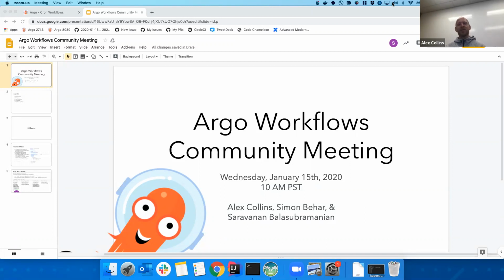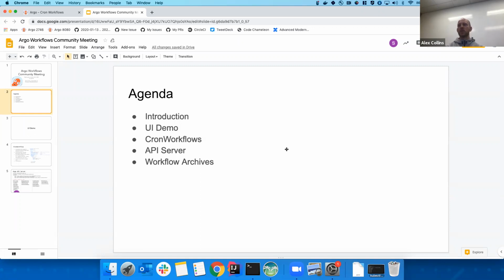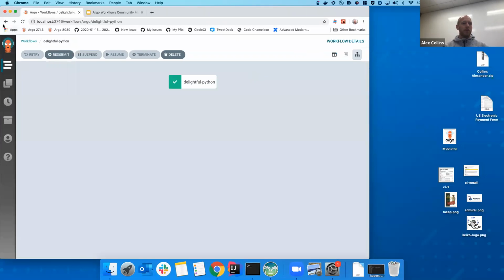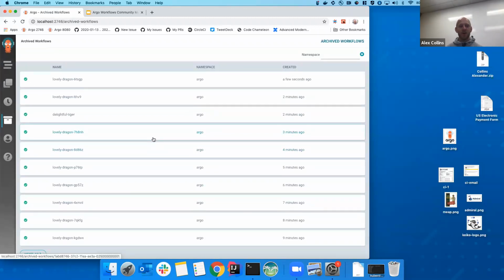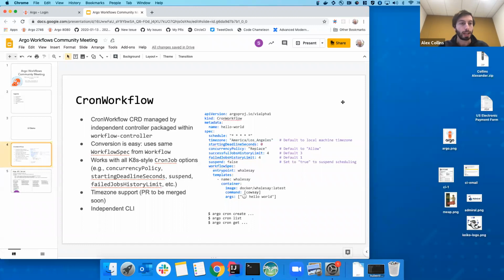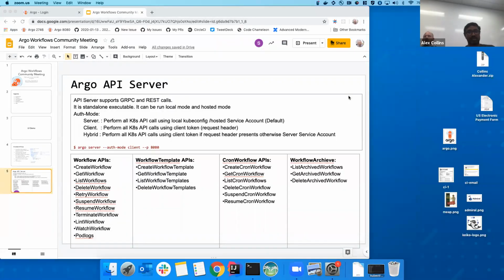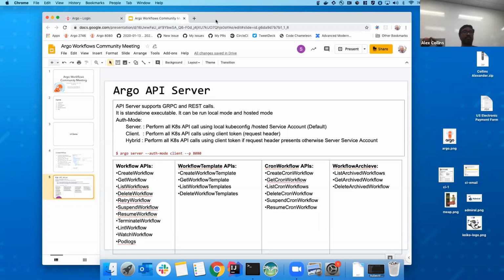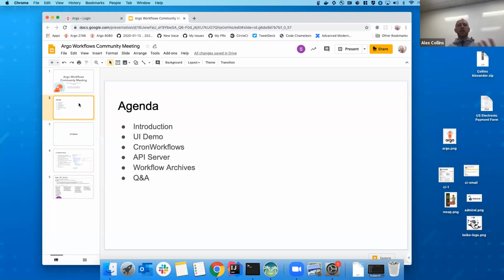Argo Workflow Community Meeting 17th Jan 2020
Argo Workflows v2.5 is the biggest release since v2.0 and includes 3 big new features. Join us to learn more about these features and provide early feedback:

* 0:00 Introductions
* 5:00 Demo of new UI
* 11:00 Run scheduled workflows using Cron Workflows.
* 13:45 API server with enhanced security and more features
* 17:45 Keep workflows around for a long time with Workflow Archive.
* 19:20 Q&A